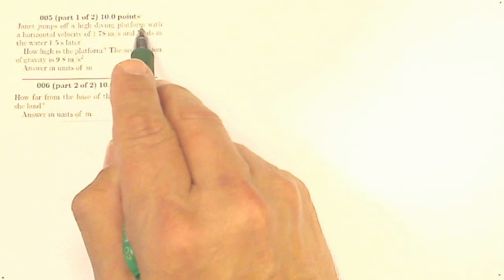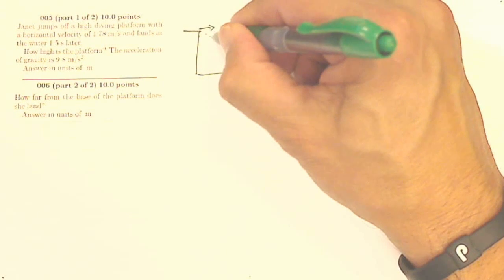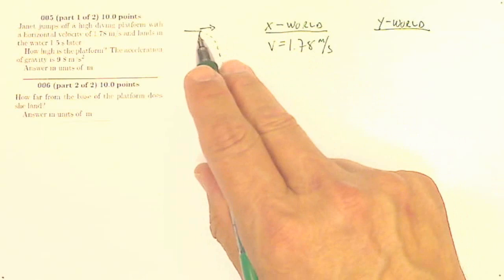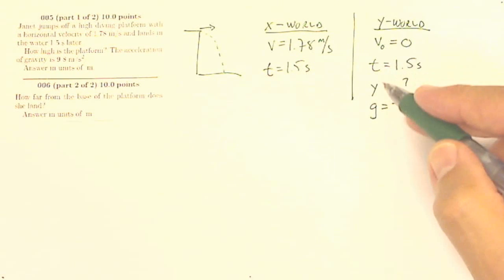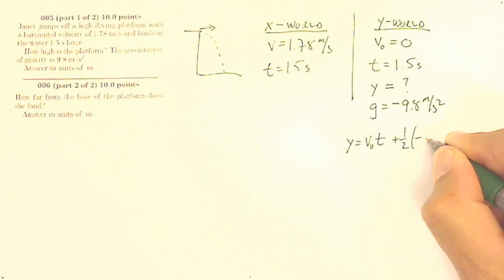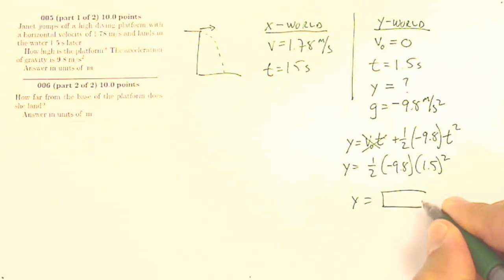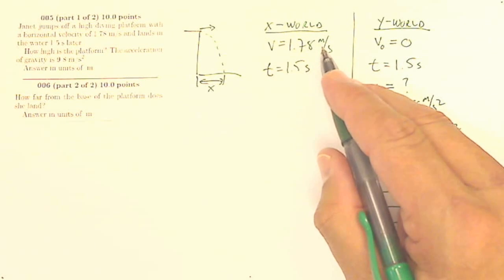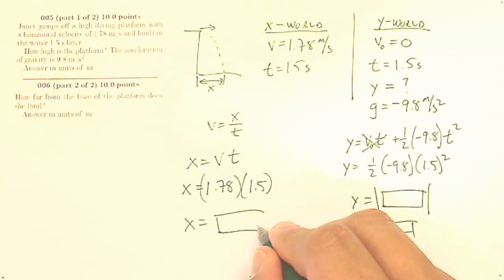AP HW 02.6 Q 05-6